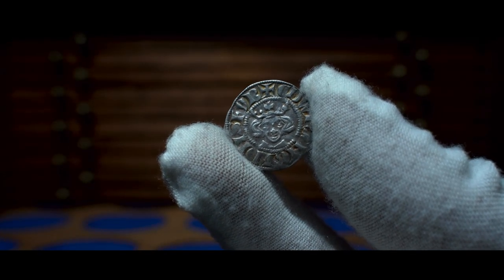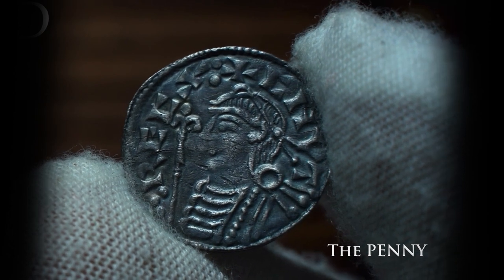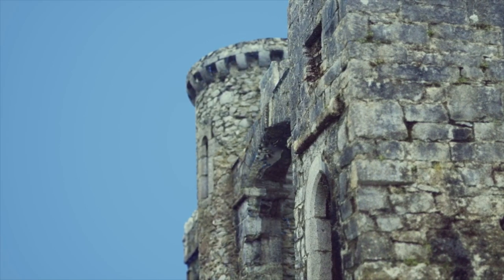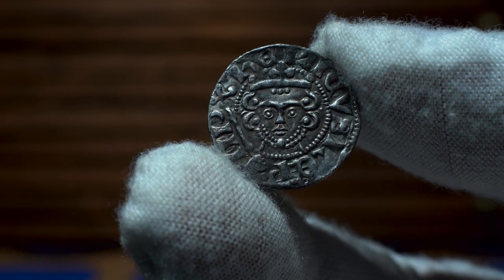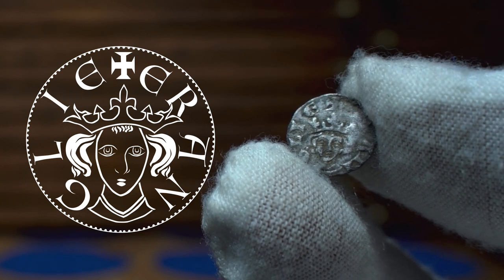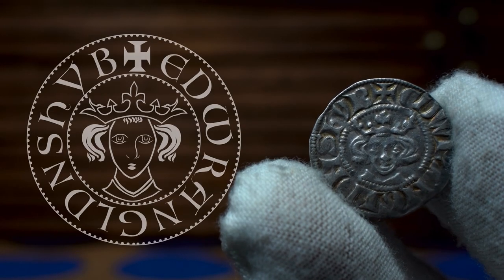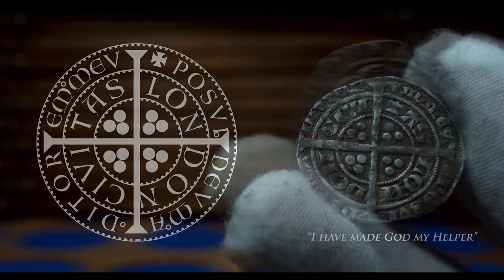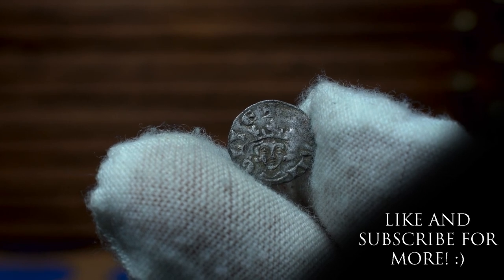Ancient Coins: Coins of Medieval England (ft. The Hammered Corner)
Today we have a very special guest! I´ve partnered up with Luke from "The Hammered Corner" to bring some of his collection to our channel! Luke collects English coins and I highly recommend you check him out!:

Today we´re exploring the key coin denomination of England, the silver Penny, taking a quick look at its history, looking at some of the most well known examples and its multiples and fractions. Medieval numismatics can be a harder niche to get into, but its very unique art and style is really fascinating!